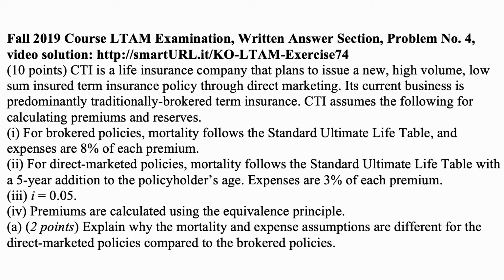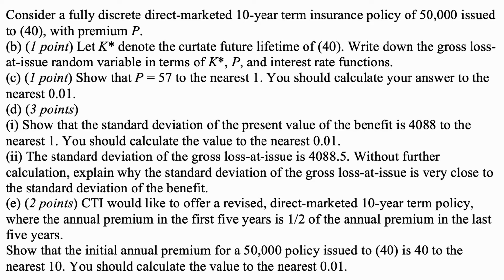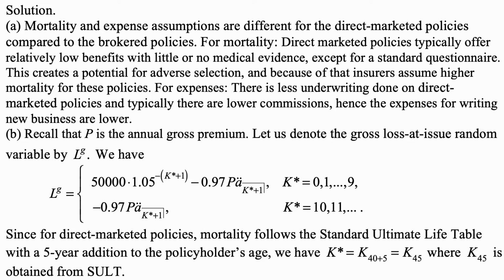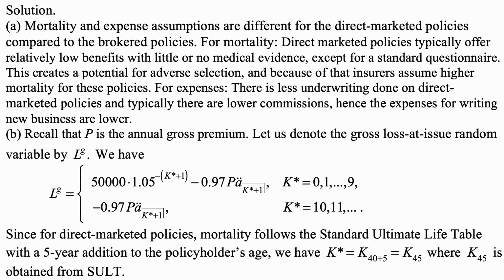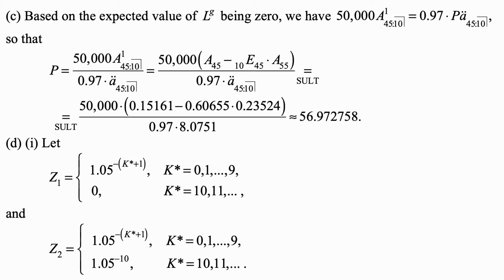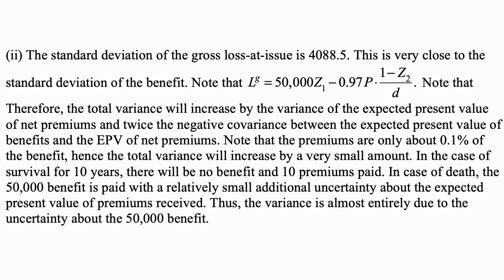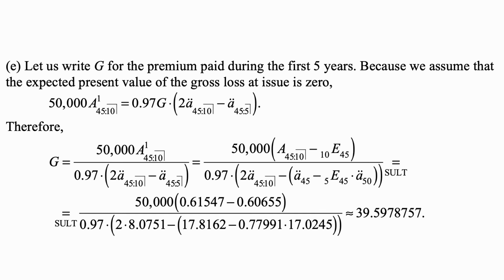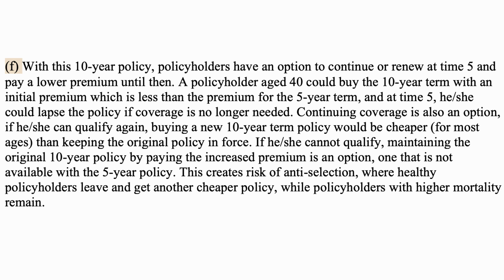Exam LTAM exercise for April 4, 2020